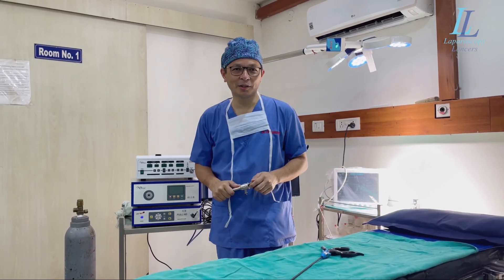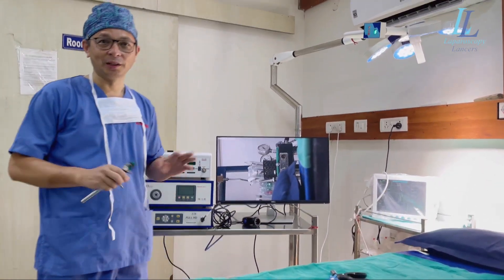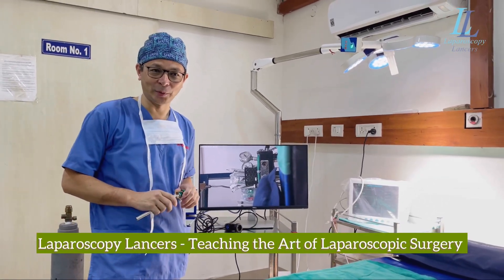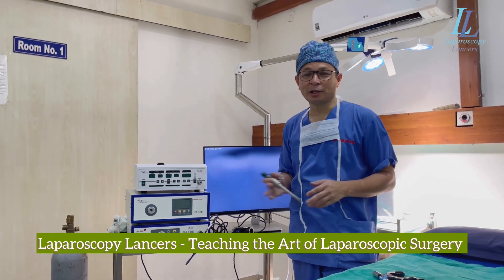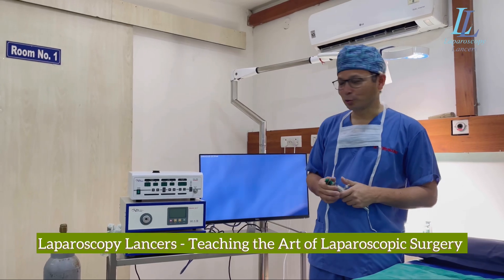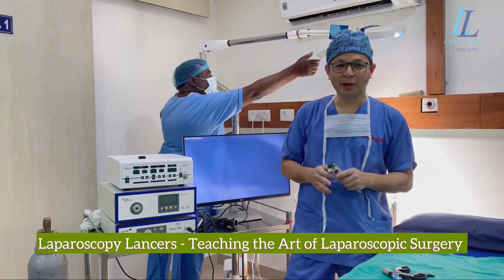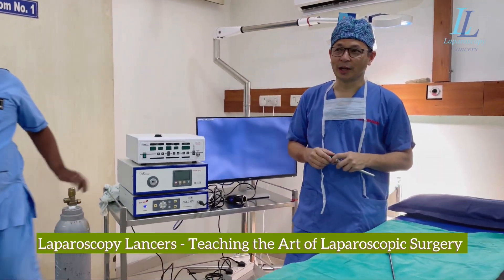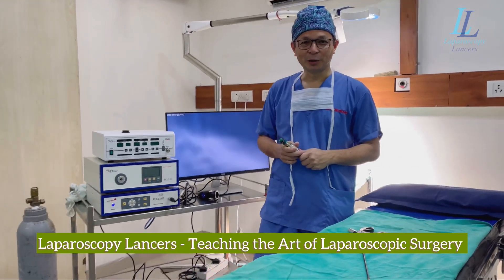Nano Operation Theatre - it’s where we the Lancers also give the best results. Comments are welcome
We at Laparoscopy Lancers train our Lancers so well that they are comfortable operating in such Nano Operating rooms.
I would urge our expert surgeons and gynecologists to visit and operate in peripheral centers as there are end number of patients that can’t afford to visit cities for surgeries cos if monetary and logistic issues.
Many a doctors working in big and state of the art centers would surely condemn the lancers but they should visit such centers and feel the need of the un-affording patients before criticizing such efforts.
Not all can afford to travel in a Volvo- State transport busses also take you safely from point A to point B.